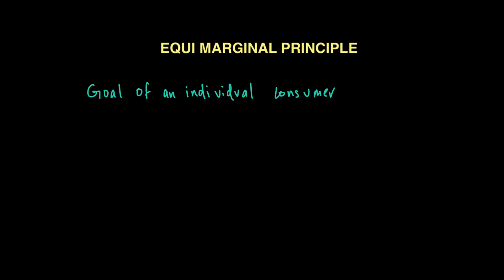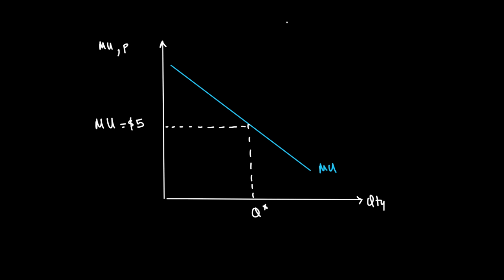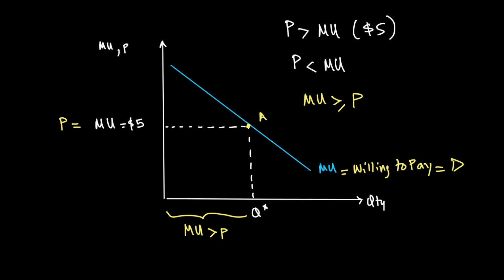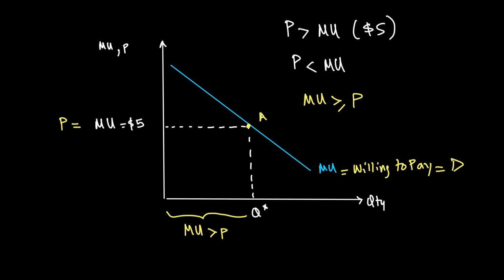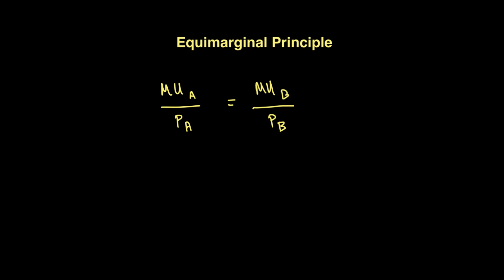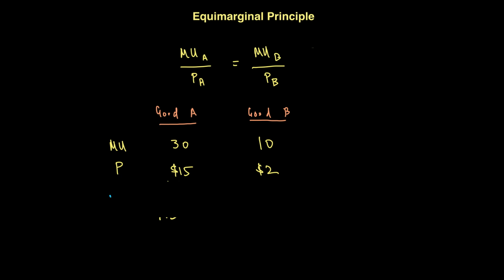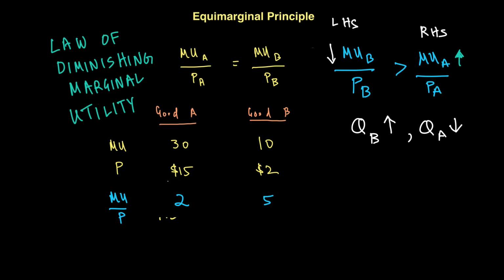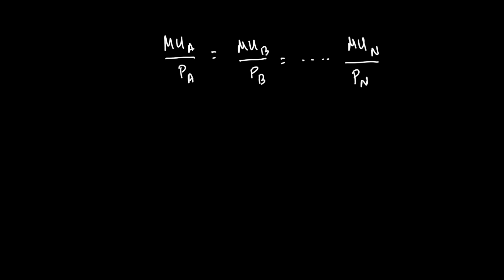Equimarginal Principle | Utility and Indifference Curve | A Level Economics 9708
Welcome to our YouTube tutorial aimed at Cambridge A Level Economics students! In this video, we delve into the Equimarginal Principle and its pivotal role in shaping an individual consumer's demand curve.

Our aim is to help you:
1. Define the Equimarginal Principle: We start by breaking down the Equimarginal Principle into simple terms. You'll understand how it revolves around the idea of distributing limited resources, like income, among various goods to maximize satisfaction.
2. Identify the Goal of a Rational Consumer: Here, we explore the rational consumer's primary aim: to achieve maximum total utility within their budget constraints. We'll illustrate how consumers seek to allocate their limited income in a manner that yields the highest possible satisfaction.
3. Analyze the Relationship between Marginal Utility (MU) and Price: We'll delve into the crucial relationship between marginal utility and price. By understanding how changes in price affect marginal utility, you'll grasp how consumers make purchasing decisions based on the utility gained from each additional unit of a good relative to its price.
4. Apply the Equimarginal Principle to Consumer Choices: Through a scenario involving two goods, we demonstrate the practical application of the Equimarginal Principle. You'll learn how consumers evaluate the marginal utility to price ratio for each good and allocate their budget to maximize overall satisfaction.

By the end of this tutorial, CAIE A Level students will not only comprehend the Equimarginal Principle, but also be equipped to analyze consumer choices and understand the intricacies of individual demand curves.

You’ll get:
1. Video Lessons covering the full AS & A2 syllabus
2. Expert Academic Support for all your doubts and questions
3. Past Paper Video Solutions that explain how to answer each question step by step
4. A readymade study plan to complete the AS or A2 Econ syllabus in 60 or 90 days